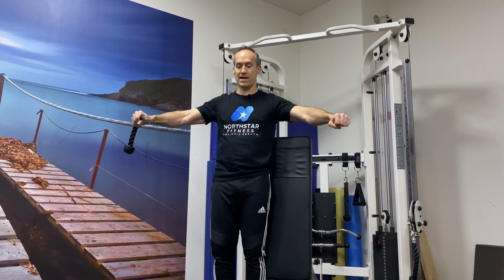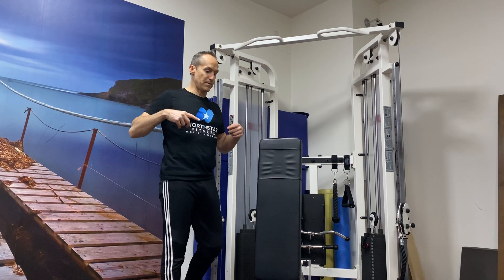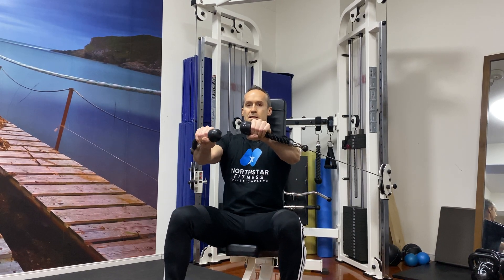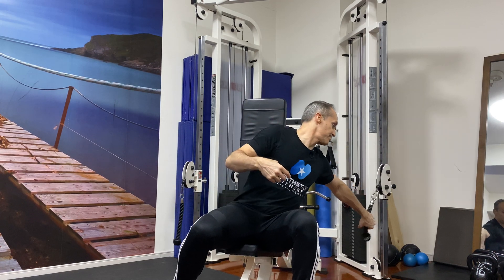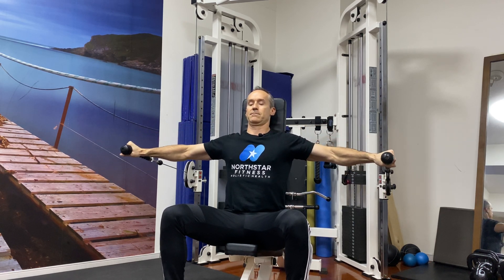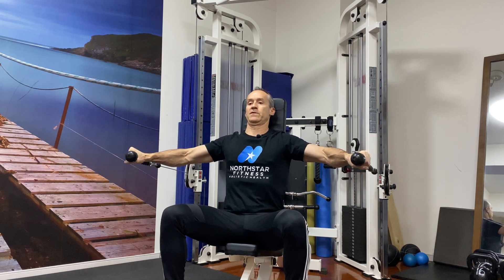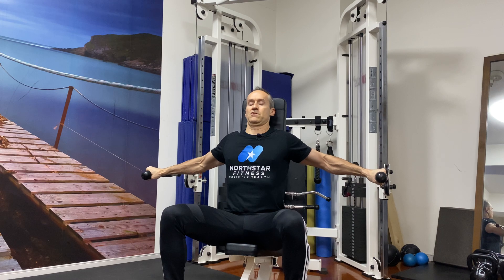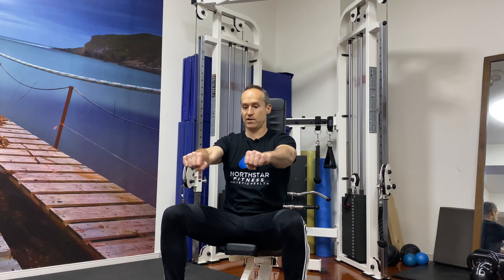Bayesian Flyes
0:00 Beginning
0:39 Proper Technique